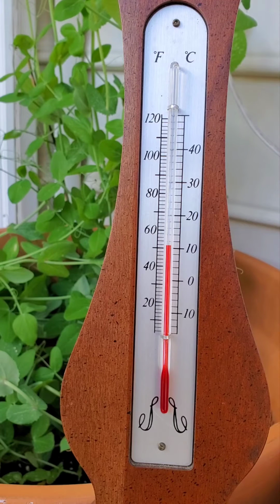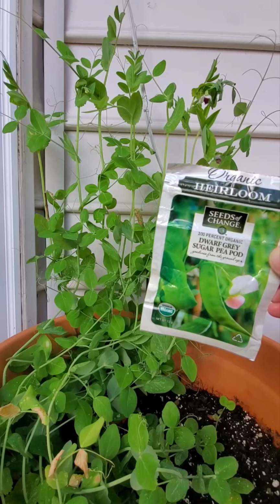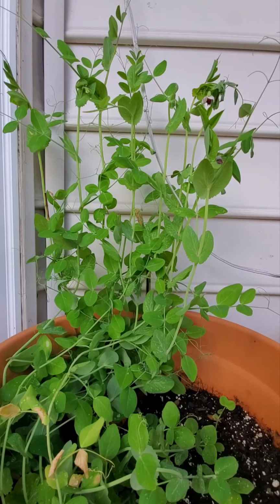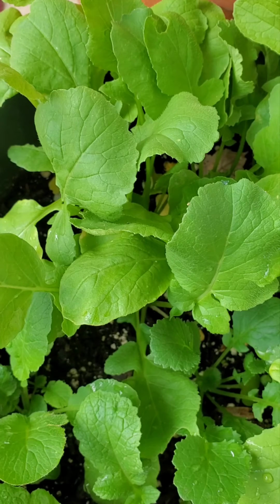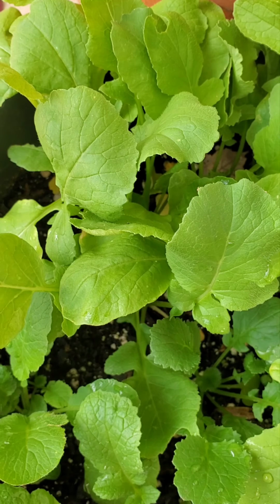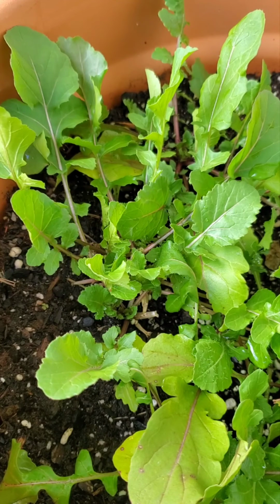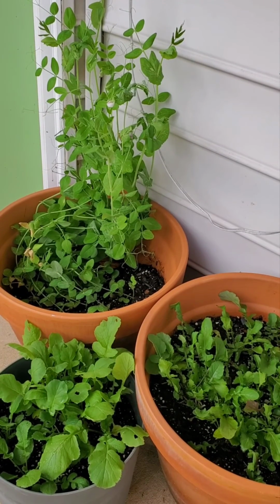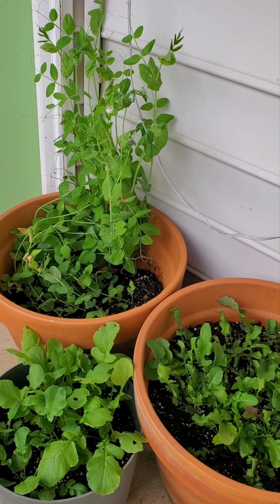What New Vegetables I'm Growing in NOVEMBER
Winter is approaching, but you'd still like to grow some edibles? Here are 3 ideas what will survive the occasional freezing temps at night.